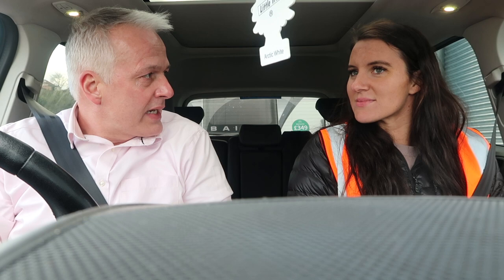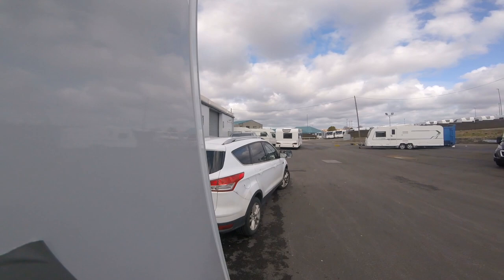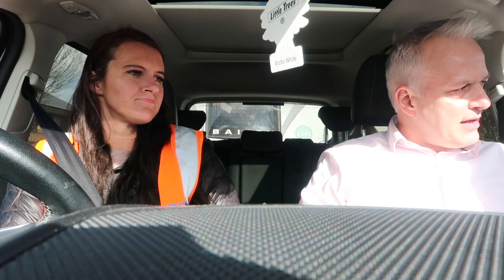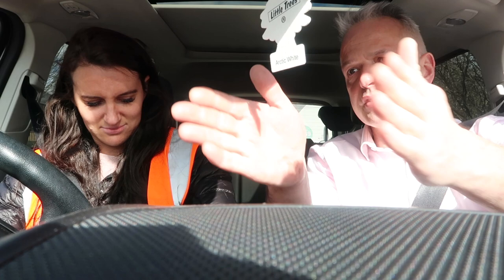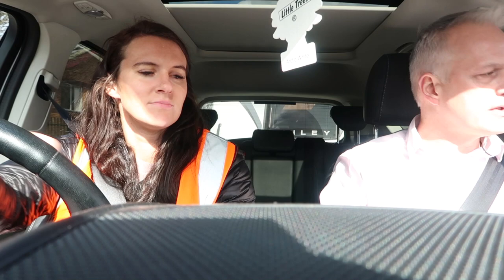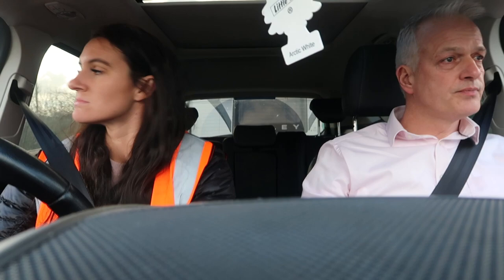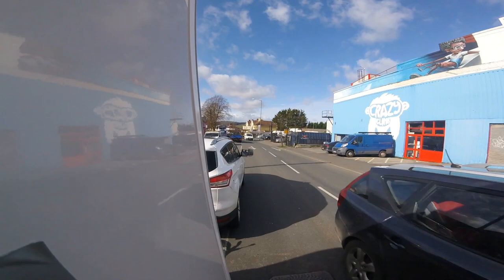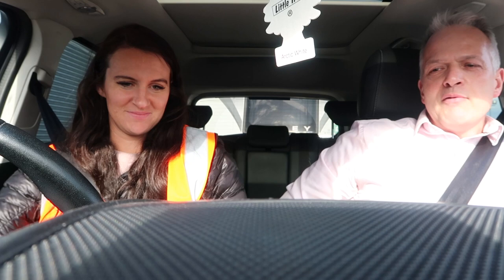Towing a Caravan for the First Time with Olympian Jazz Carlin (Filmed before Lockdown)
What's it like towing a caravan for the first time?
What's it like towing a caravan through a large city?

I had the pleasure of showing double Olympic medallist, Jazz Carlin, what it's like.

Time was limited so no time for reversing/manoeuvring lessons, but I taught Jazz a few tricks and she towed the Bailey Discovery along some busy Bristol streets.